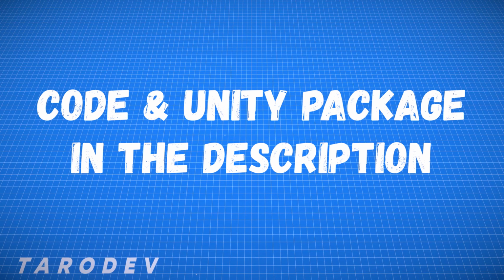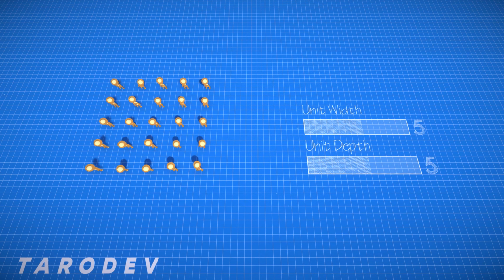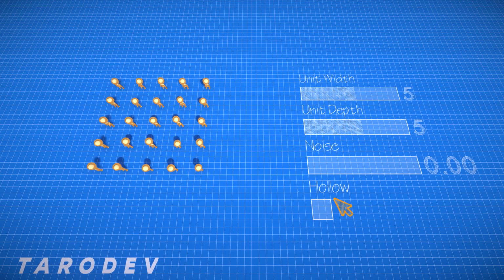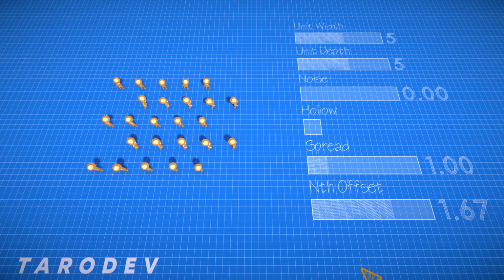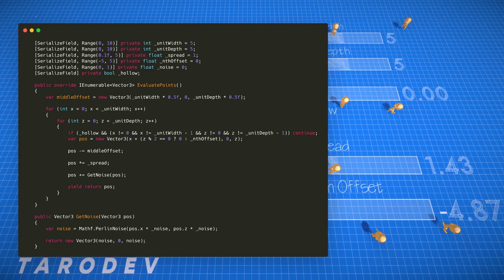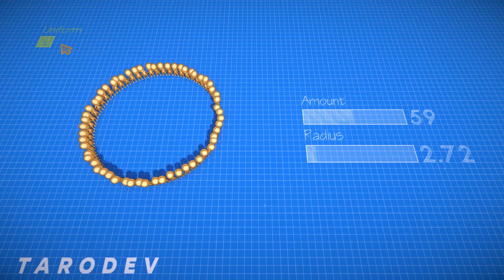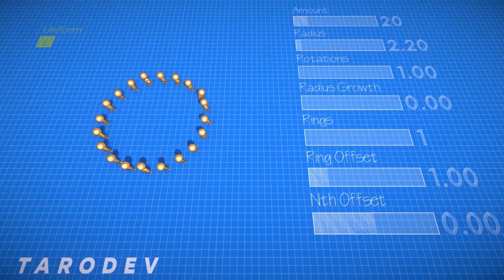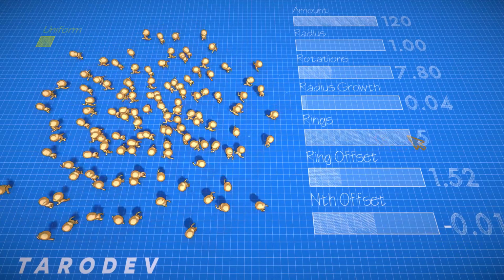Army Formations in Unity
I had some fun in Unity building army formations. Let me know what you think and where they could be improved!